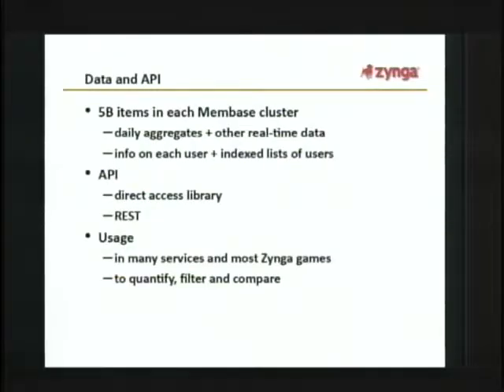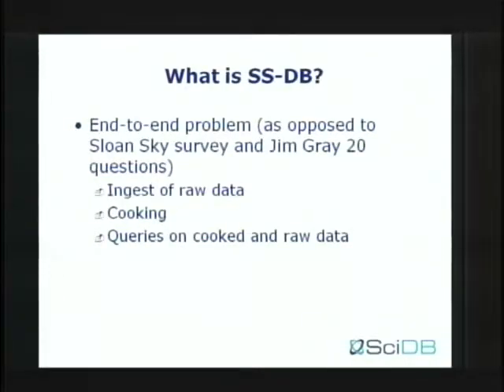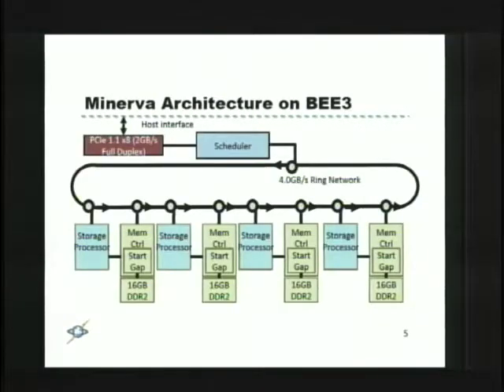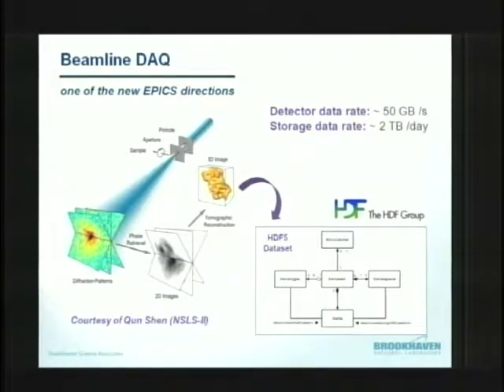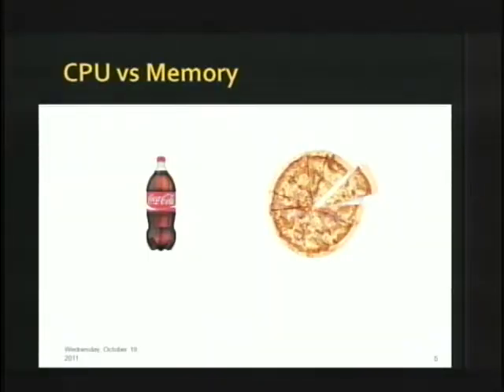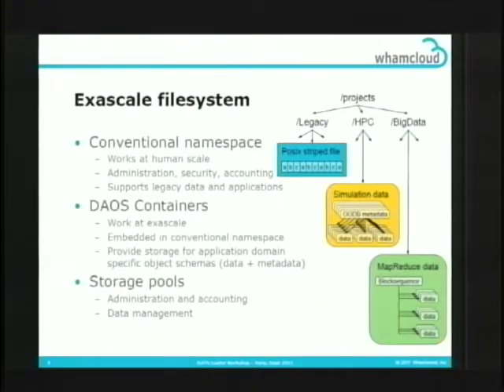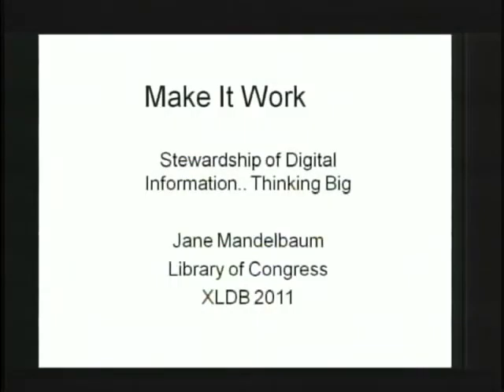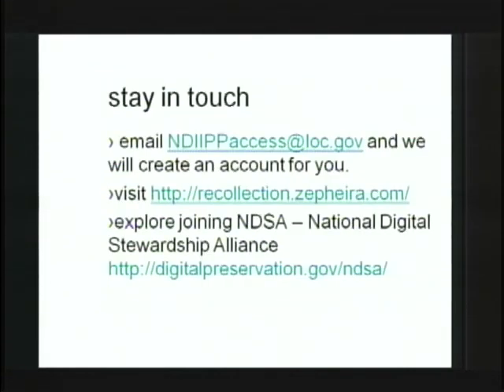XLDB2011 Lustre, Scalable Storage for Big Data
XLDB Lightning Talk session (day two)
Speaker: Robert Read (Whamcloud)